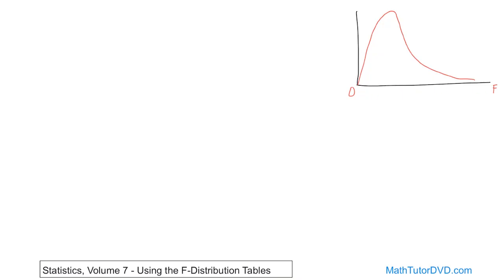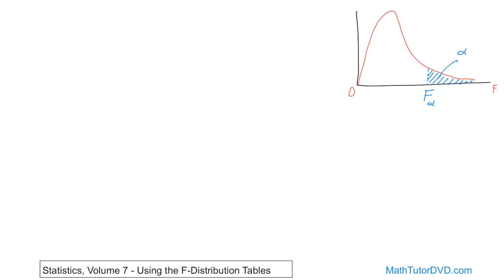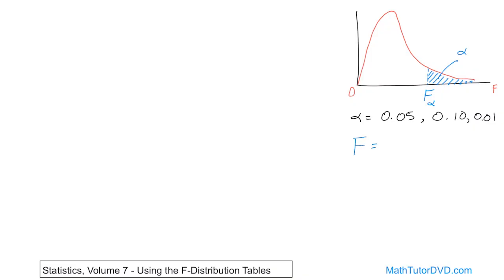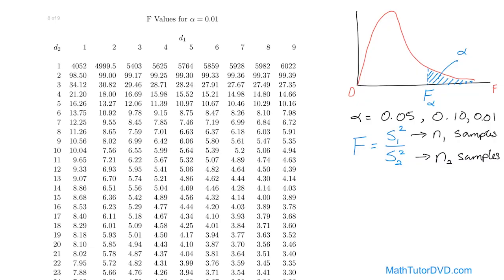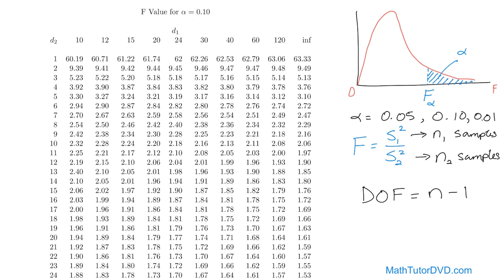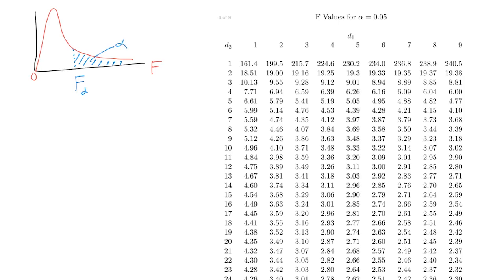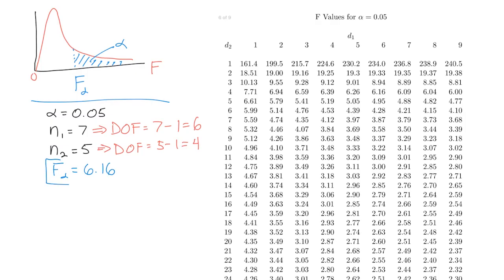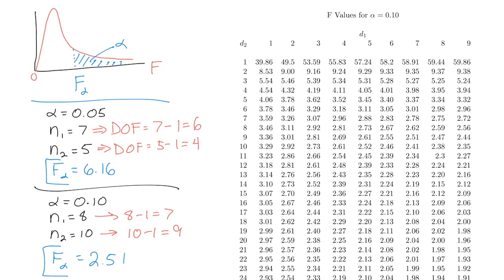Using the F-Distribution Tables in Statistics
This lesson covers how to use the F-distribution tables in the back of your textbook to look up values to solve problems.  First, we will discuss how to select the correct table given the level of significance of the problem.

Next, you will learn how to use the degree of freedom of the numerator and denominator to select the correct F-value from the distribution in the table.